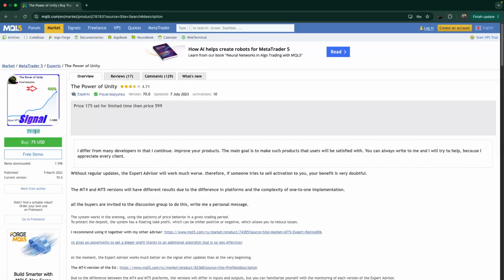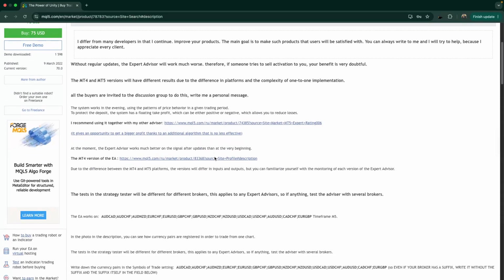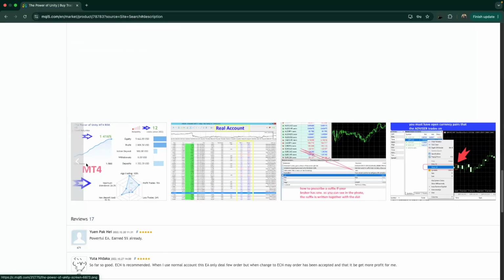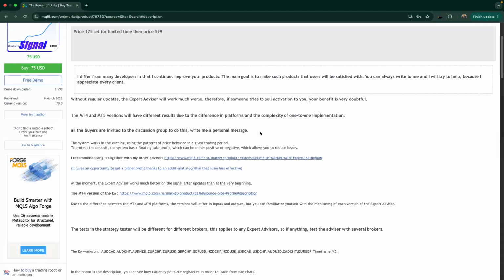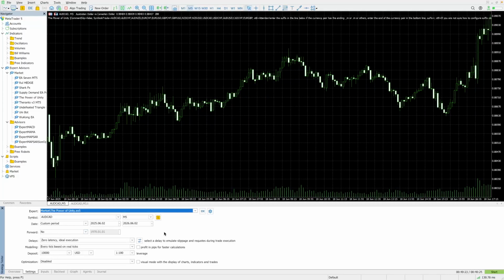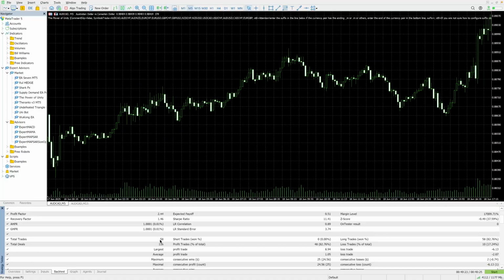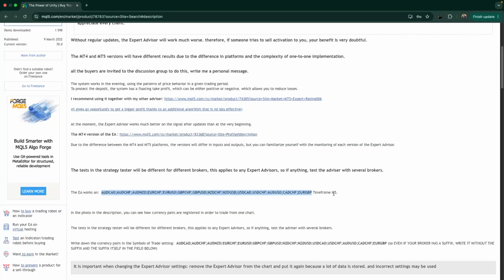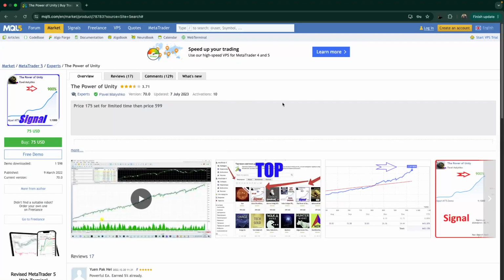The Power of Unity EA MT5 Review – Honest Multi Pair M5 Test Results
In this honest The Power of Unity EA MT5 review, I tested the multi-pair M5 system on AUDCAD. The developer highlights diversification and news protection, and my 1-year backtest showed very low drawdown with steady (though modest) growth.

If you're considering this MT5 EA for multiple currency pairs, watch until the end for the full details on its strategy, key settings, and who it’s actually for. Profits and drawdowns can differ depending on market conditions and position size/risk used.